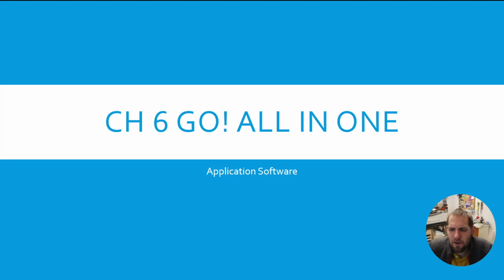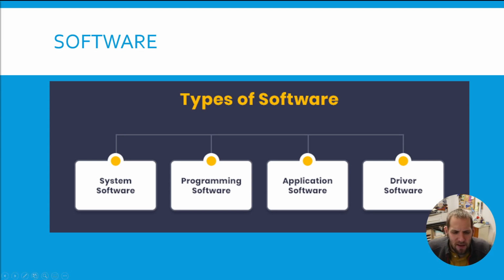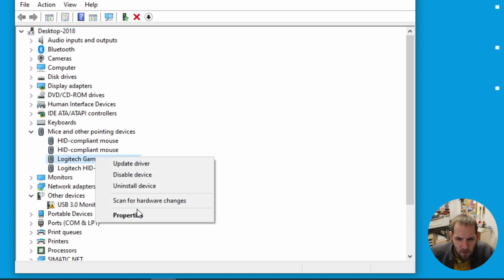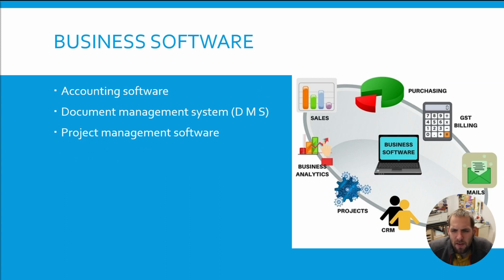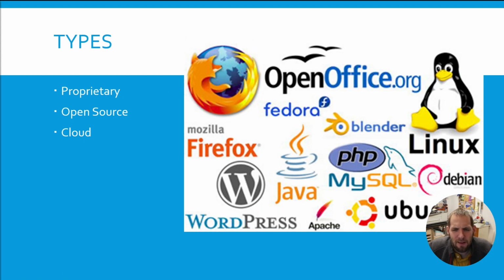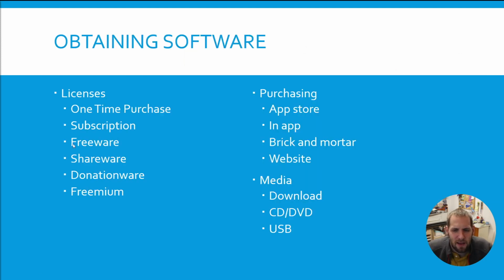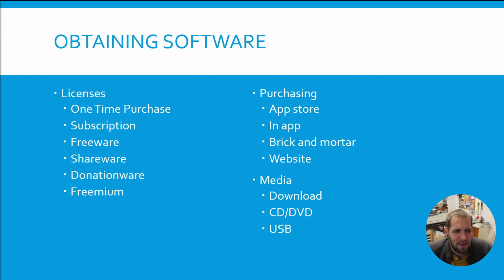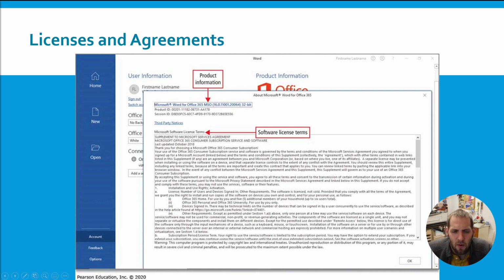GO All in One CH 6